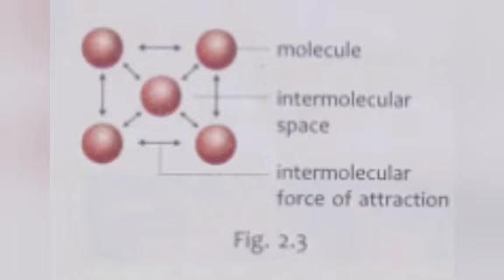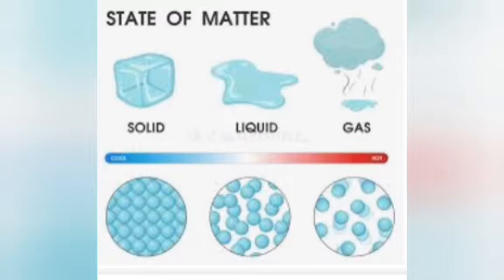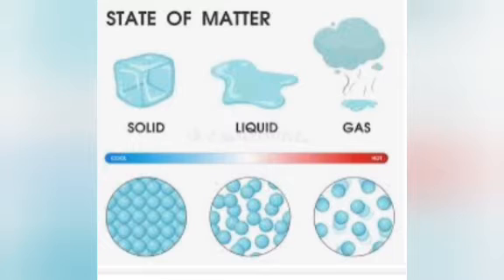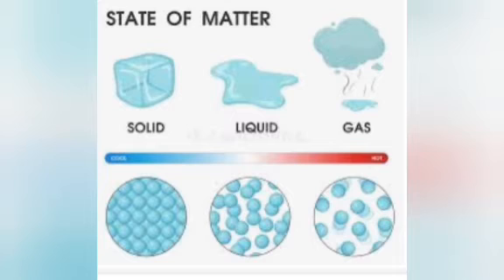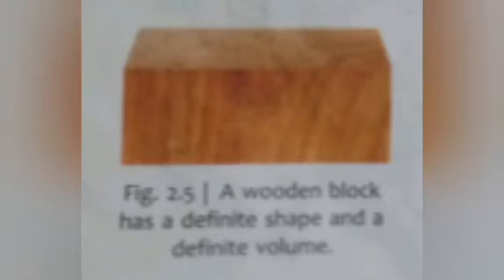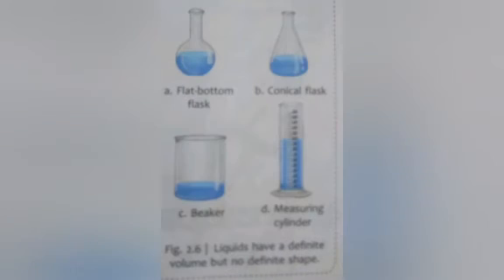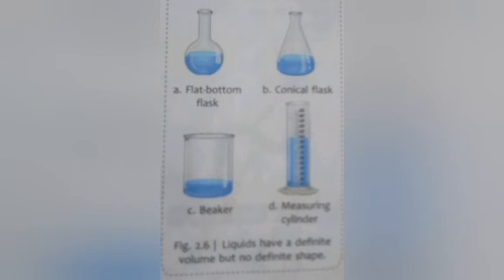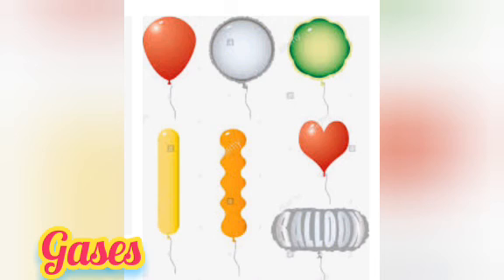Matter part 2